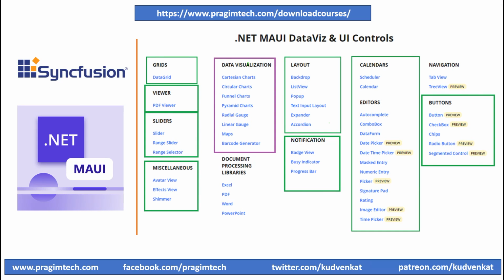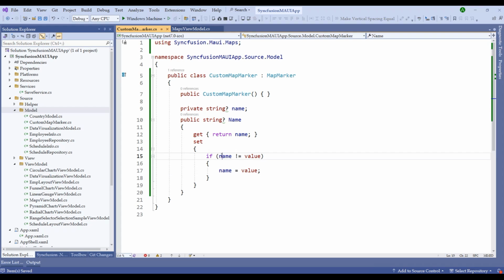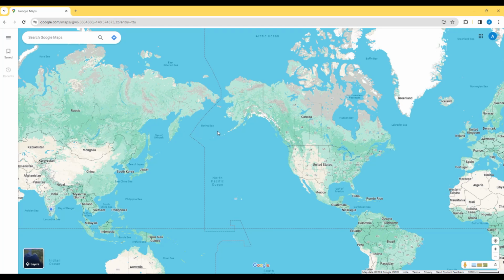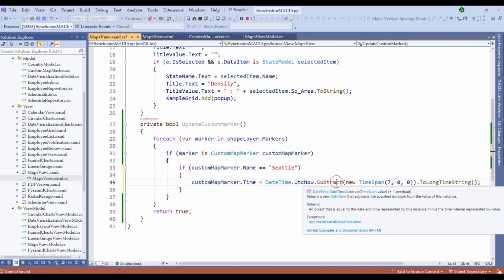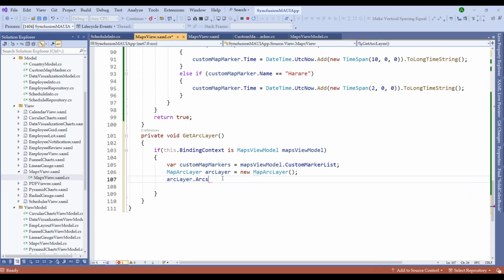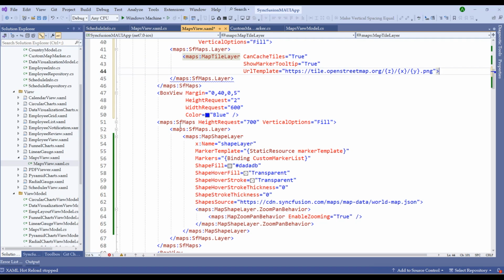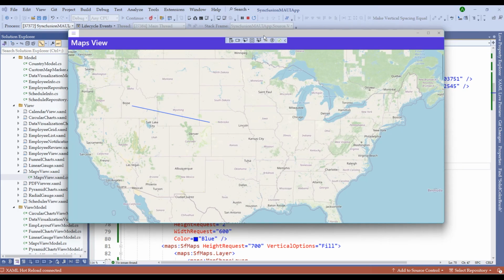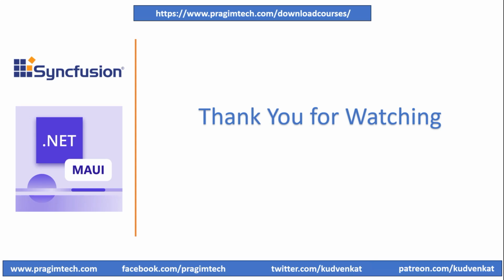MAUI - Syncfusion : Data Visualization: Maps - 3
Data Visualization - Maps 3

Maps : Displays statistical information for a geographical area.

Focus
1) Custom map markers: Show markers for a shape layer with specific latitudes and longitudes.
2) Arc Lines: Renders a group of Map Arc on MapShapeLayer.
3) Polygon and Polylines: The Polyline layer is a sublayer that renders a group of Map Polyline on MapShapeLayer
4) Tile Layer: The tile layer renders the tiles returned from web map tile services such as Bing Maps, OpenStreetMaps, Google Maps, TomTom, etc.